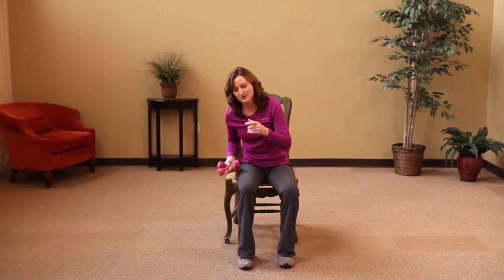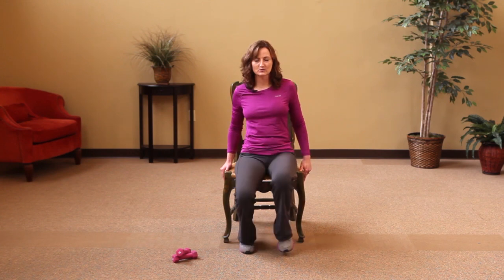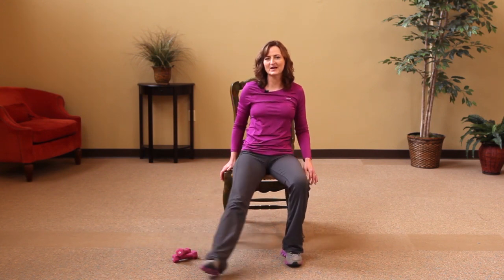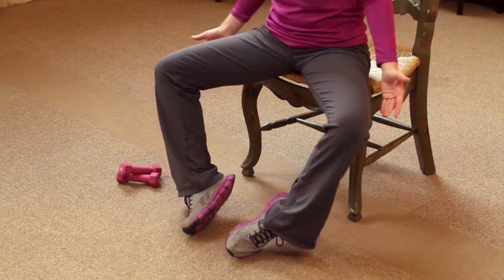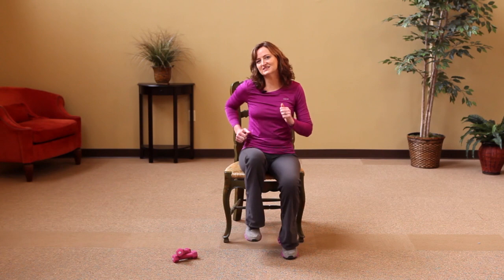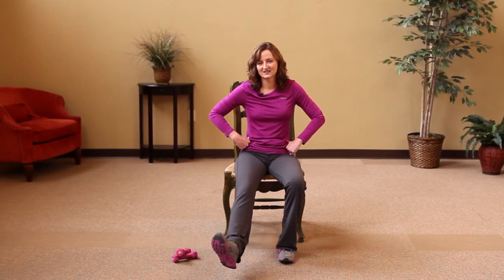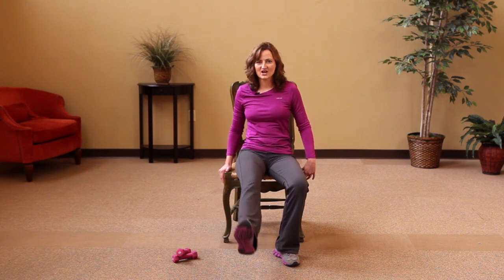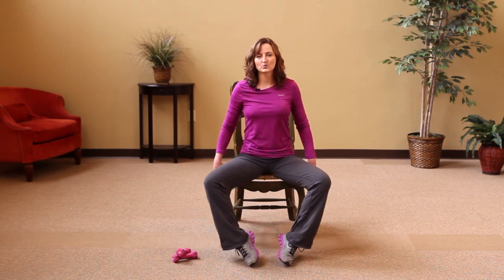Obegone Fitness - 5 Minute clip from the Chair Exercise Routine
This five minute clip is from the Obegone Fitness Chair Routine, and is an example of all three of Obegone Fitness' 30 minute exercise routines, the Bed Routine, Chair Routine, and the Standing Routine.  All are designed by a medically trained Physical Therapist for the body type of people who are over weight and or inactive.